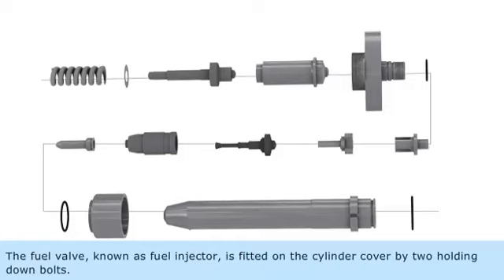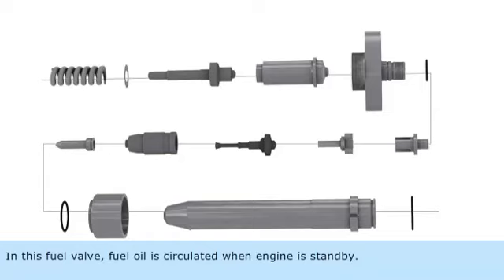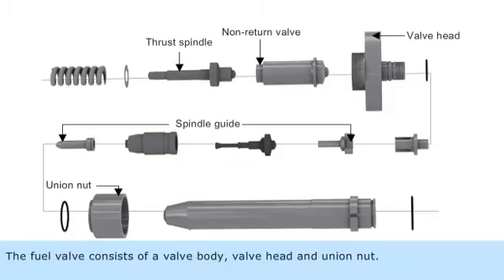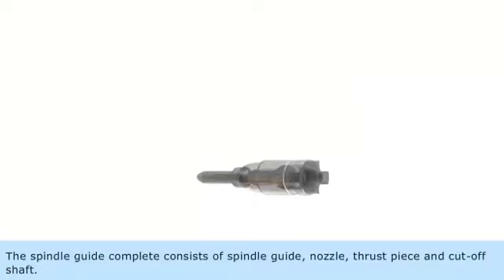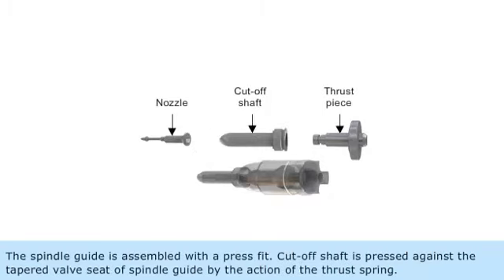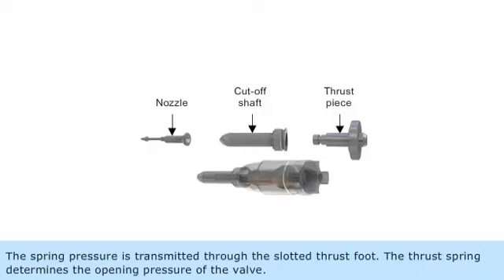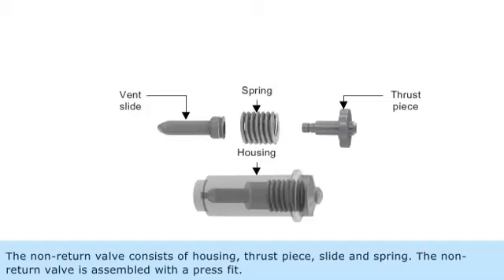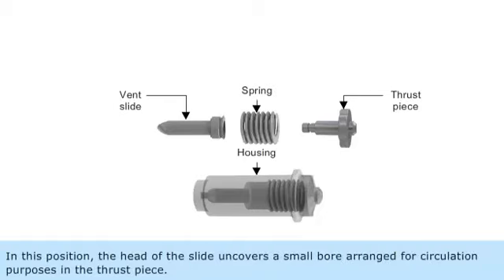MEO CLASS 2 AND CLASS4 MARINE ENGINEERING KNOWLEDGE (MOTOR) LESSON- 8